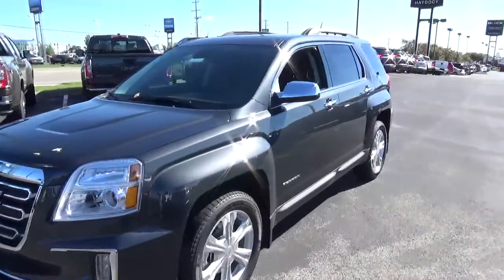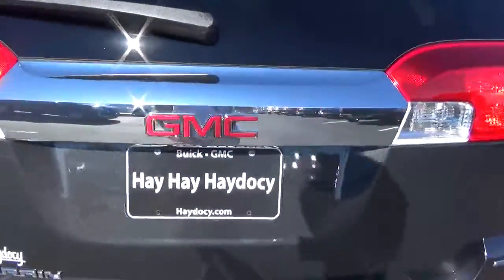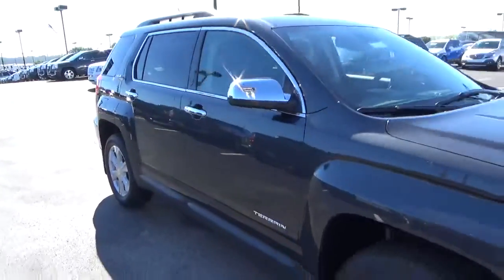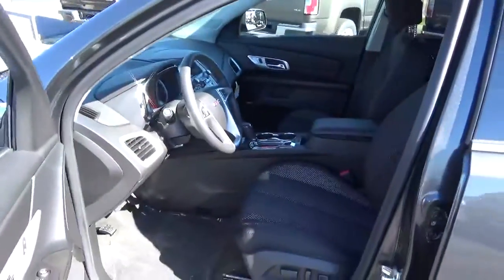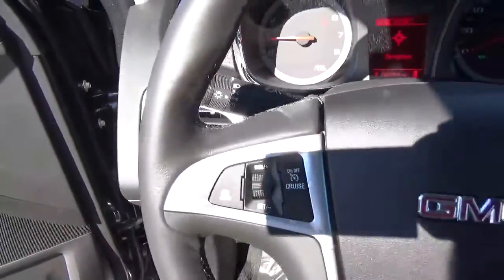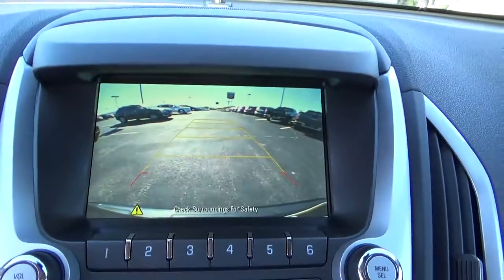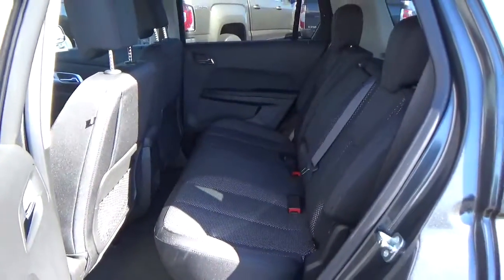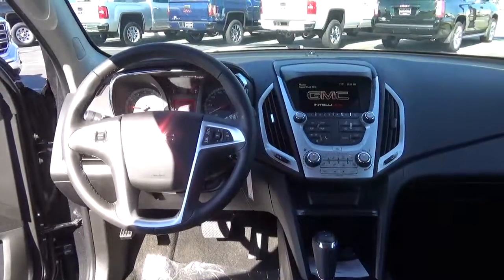17G018 2017 GMC Terrain SLE For Sale Columbus Ohio